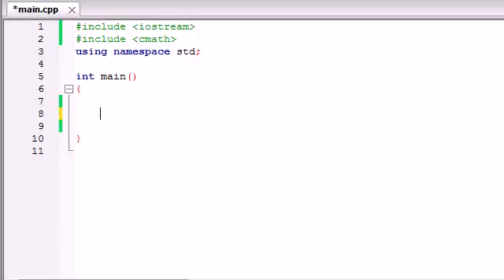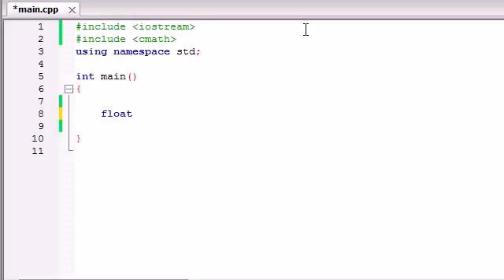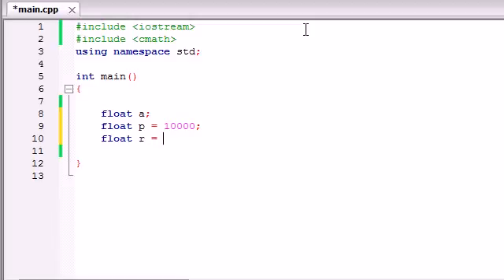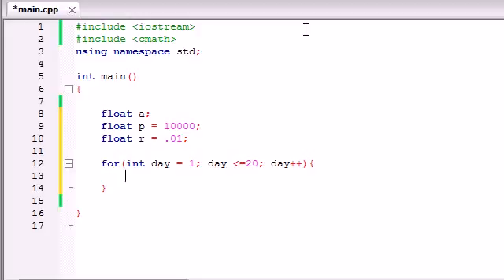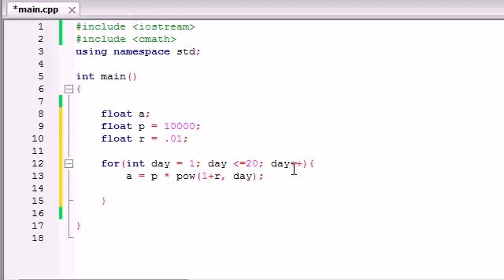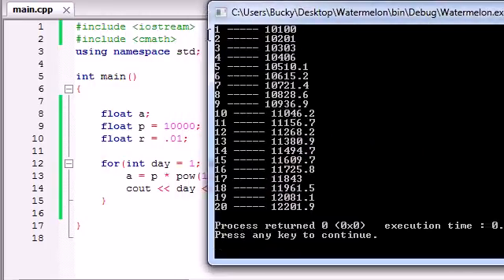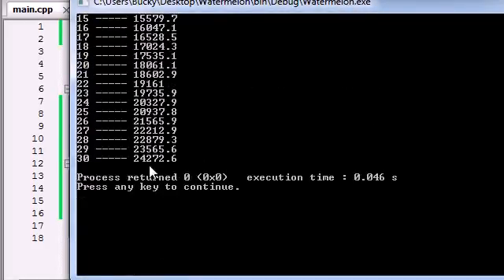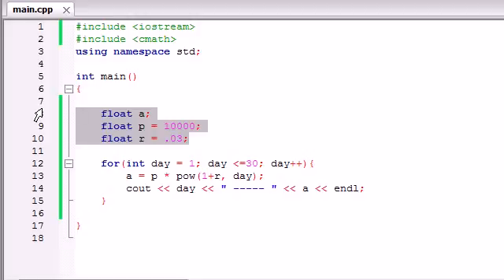Buckys C++ Programming Tutorials 23 Making a Stock Market Simulator!